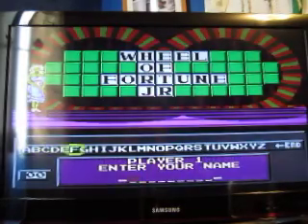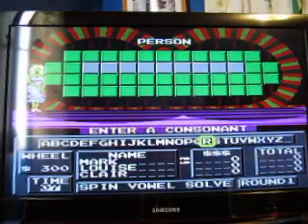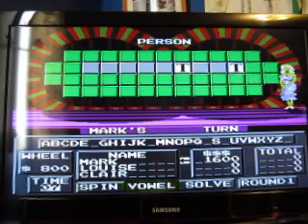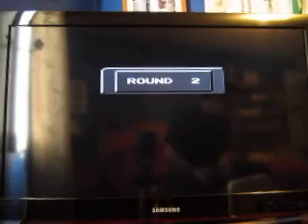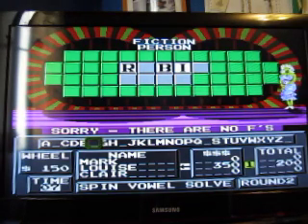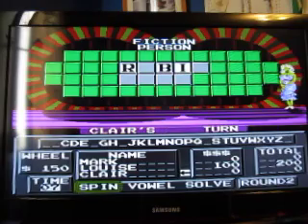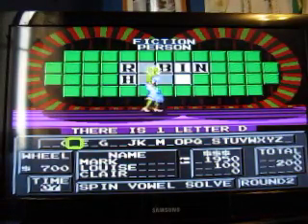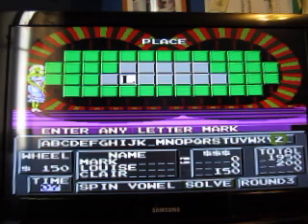Wheel Of Fortune Junior Edition NES Run: Game 9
Here's game nine of my run of Wheel Of Fortune Junior Edition for the NES, and my total is $35,600. Can I add to that total in this game?